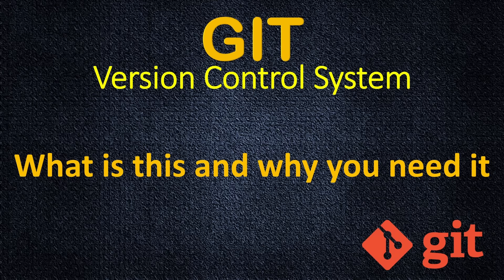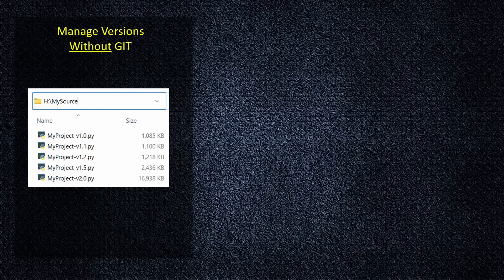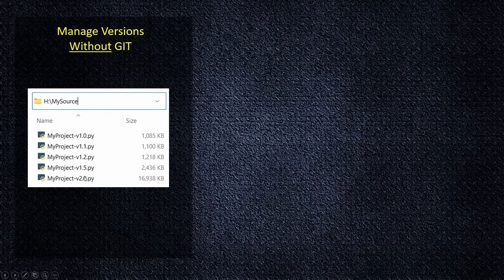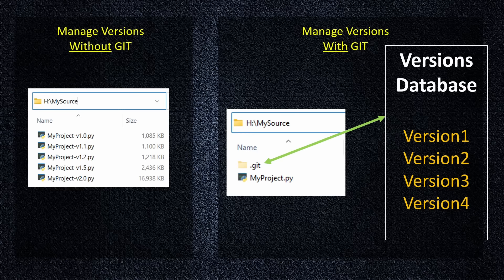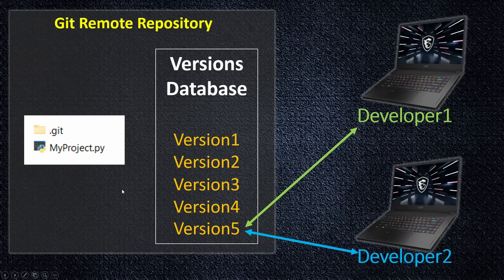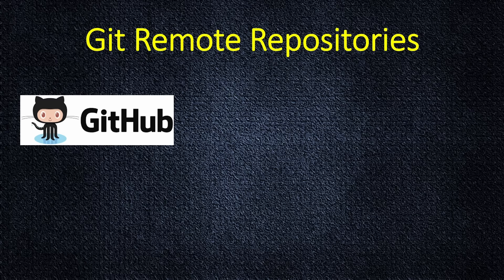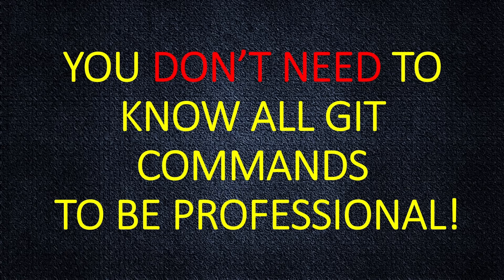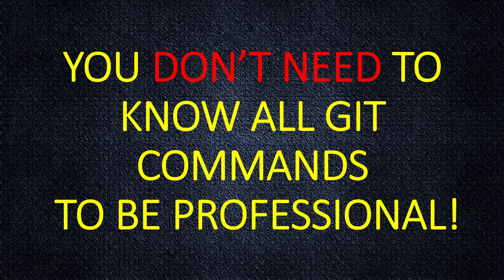Git - CRASH COURSE - What is this and why you need it